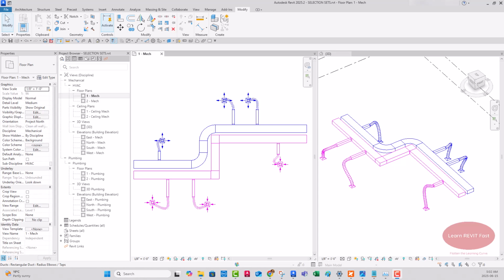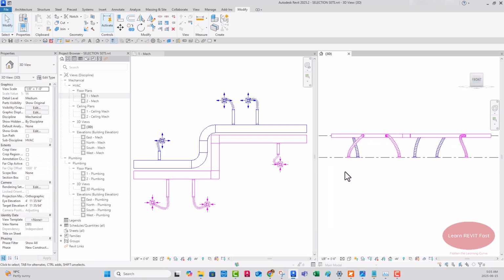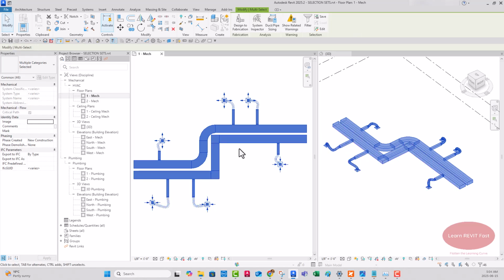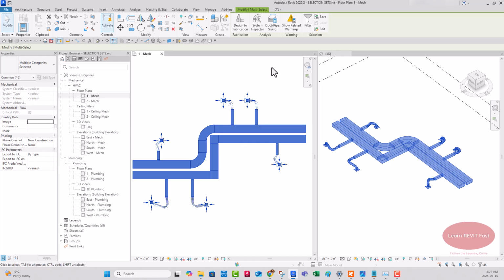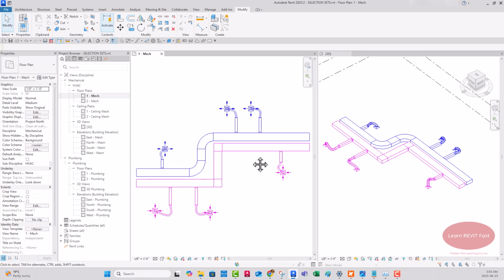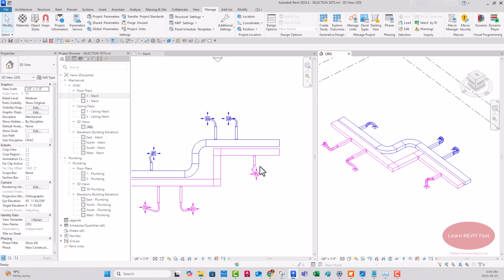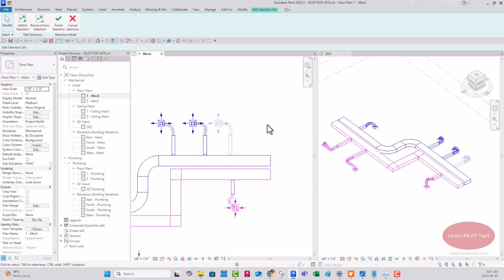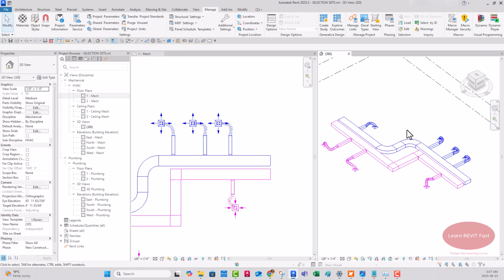REVIT 2025 LRF-TIPS-01-06 SAVED SELECTION SETS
Lesson Focus
How to create and reuse Saved Selection Sets in Revit—efficiently group elements, recall them across sessions, and update them as projects evolve.

✅ 1. Cross‑Discipline Utility
Selection sets work with ducts, diffusers, pipes, trays, structural members, walls, beams, and more.

✅ 2. Creating a Selection Set
Use Tab-hover + Ctrl+Click to select items—highlight them, then go to Manage → Selection → Save, name your set, and click OK.

✅ 3. Recalling & Using Saved Sets
Open Manage → Selection → Load, pick your saved set, and instantly re-select all elements—even after reopening the project.

✅ 4. Editing Sets Like Groups
Via Manage → Selection → Edit, you can add or remove elements and rename your set. Changes persist across sessions.

Select in 3D or plan view using Tab-hover and Ctrl-click.

Save the selection set under a descriptive name.

Close/open the project: sets are still available.

Load sets to recollect everything at once.

Edit and manage sets to adapt to model changes.

📏 Key Rules & Metrics
Persistence: Sets remain across project sessions.

Editable: Easily add/remove elements after creation.

Accessibility: Available in both 2D and 3D views.

🔧 Tech Tips
Use Ctrl+Click to add multiple items.

Name sets clearly (e.g., “Level2_Diffusers”) for easy recall.

Edit sets when your model changes—no need to recreate.

Ideal for repetitive workflows—clean, organize, modify quickly.

🧩 Bottom Line
Saved Selection Sets make recurring element management in Revit a breeze—instantly recall, adjust, and reuse groups with a few clicks. Say goodbye to tedious re-selection and hello to smart, swift project control.